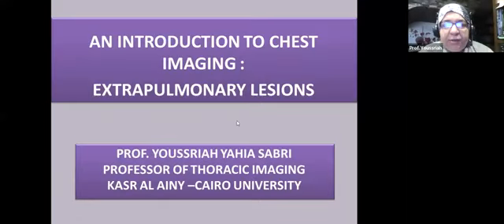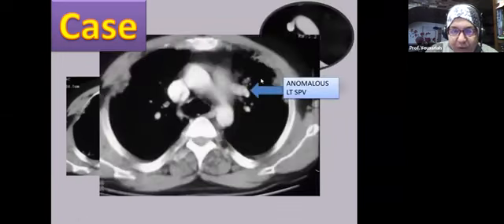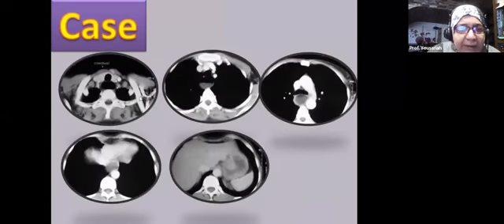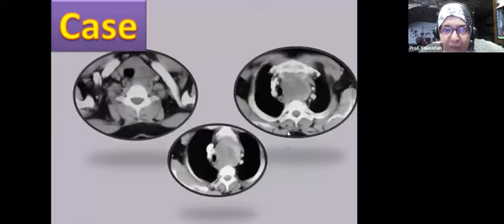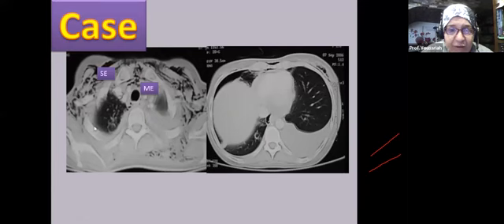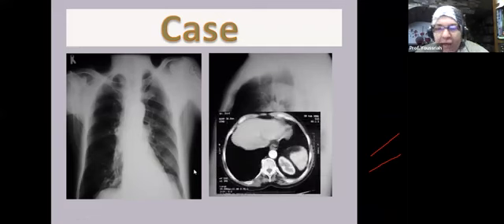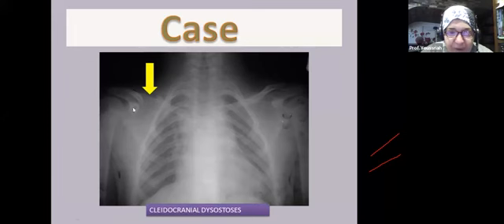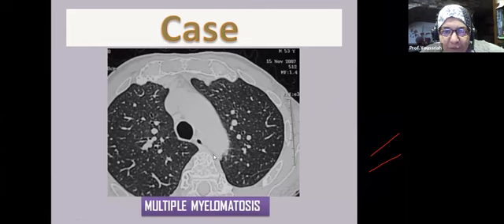Prof. Yosriah Sabry Chest imaging (1)